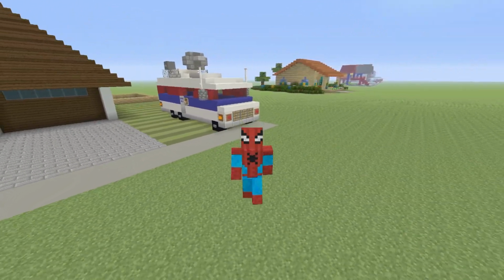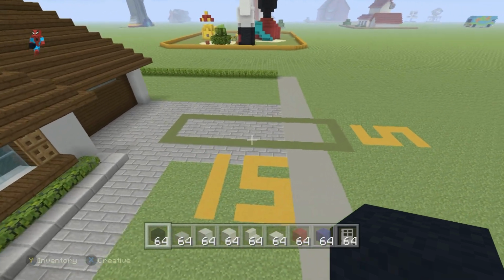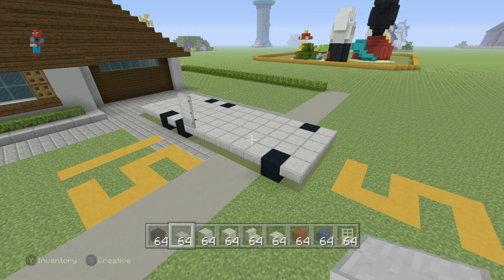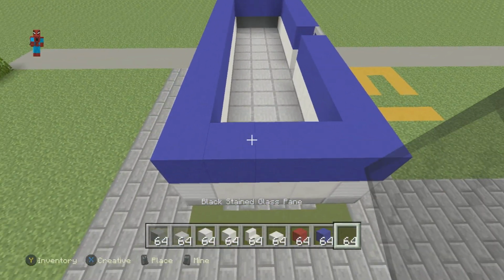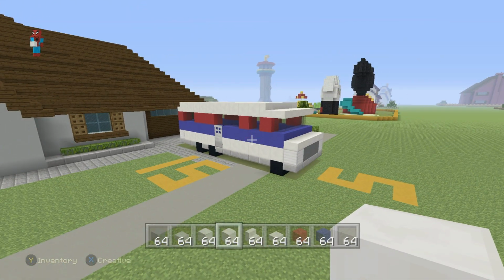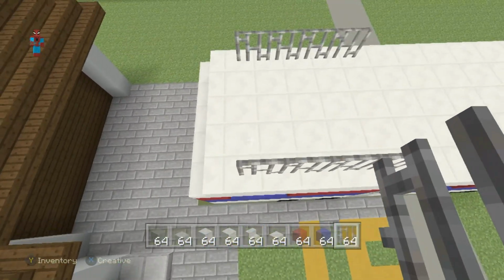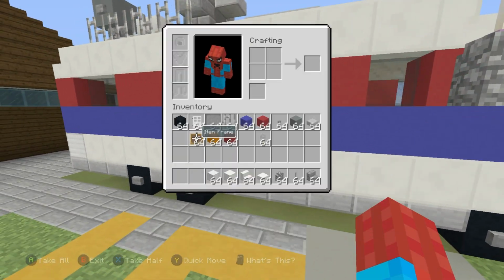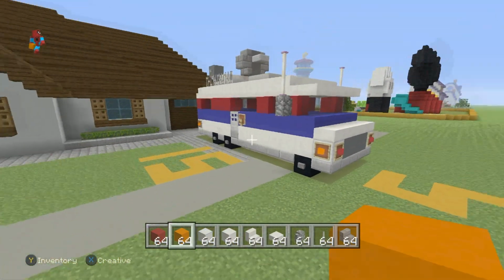Minecraft Tutorial: How To Make The Rust Bucket "Ben 10"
In this tutorial i show you how to make Ben 10s house from ben 10 omniverse!